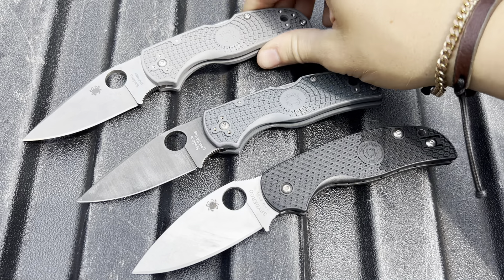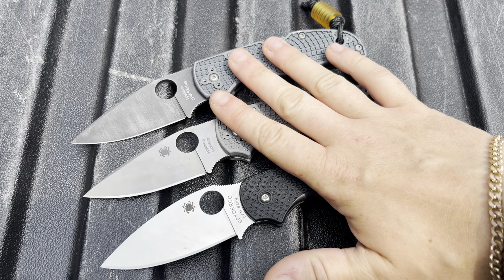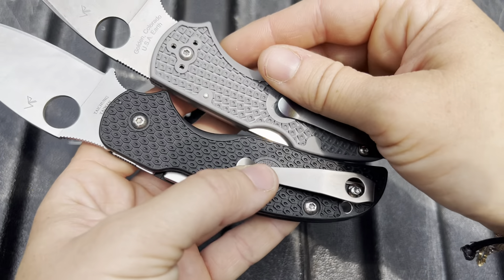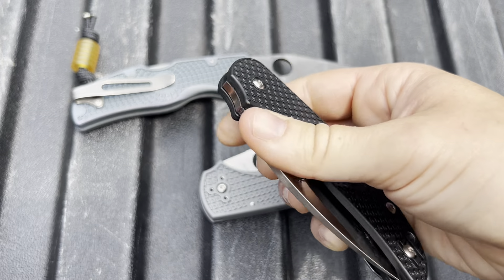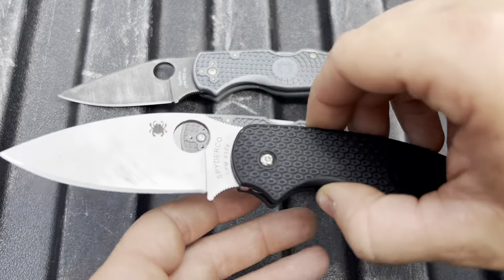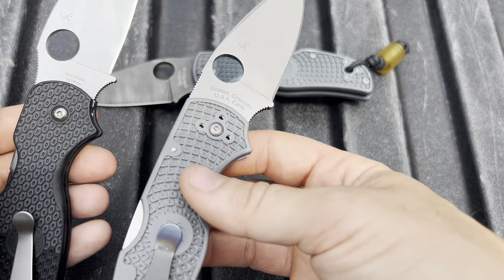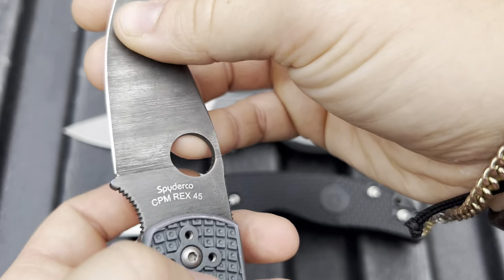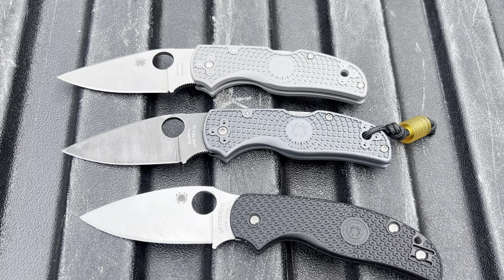SPYDERCO SHOWDOWN WITH NICHOLA! Native 5 LW VS Sage 5 LW